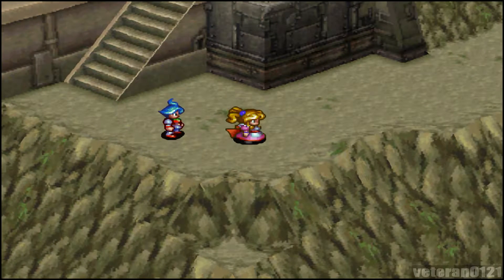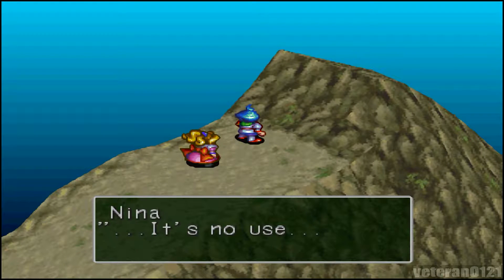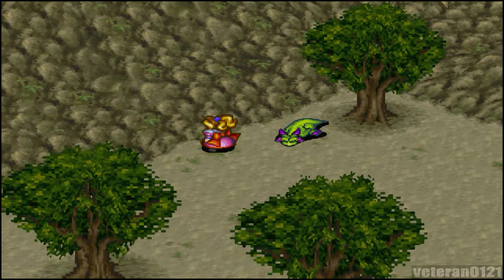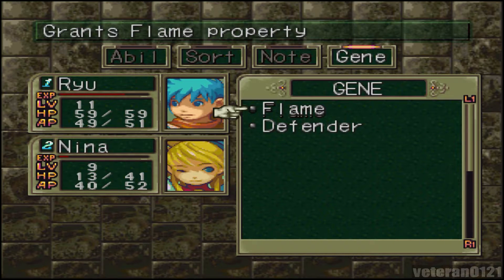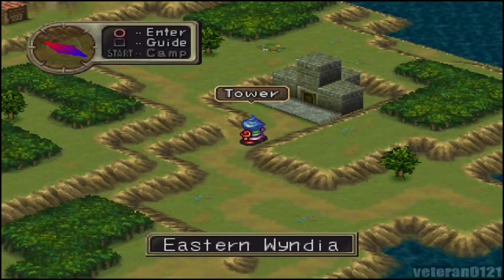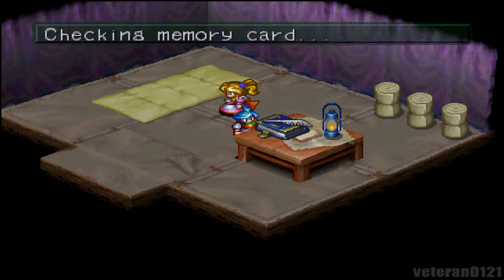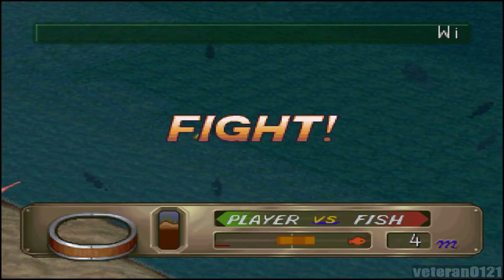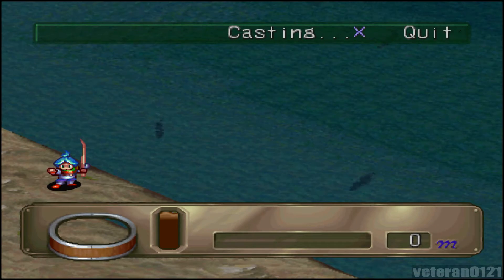Breath of Fire III #15 Safe, For Now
In this episode Ryu and Nina continue their escape from Balio and Sunder.  They get cornered at the top of the mountain.  How will they end up getting away?  Well, let's just say that they wouldn't if Ryu wasn't a dragon.